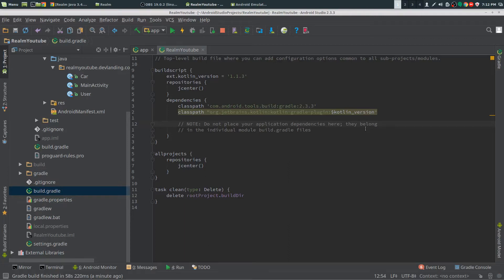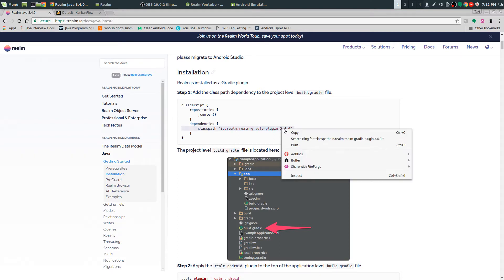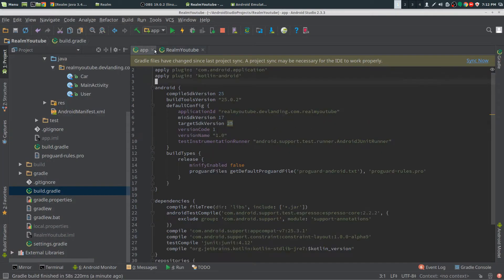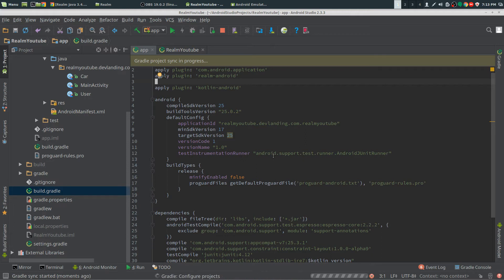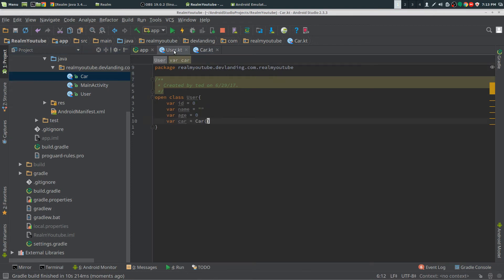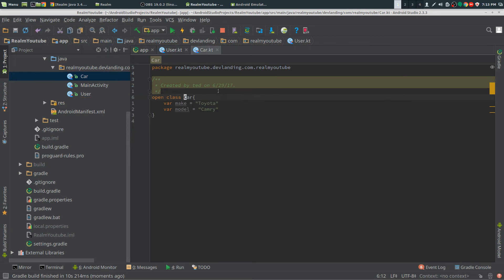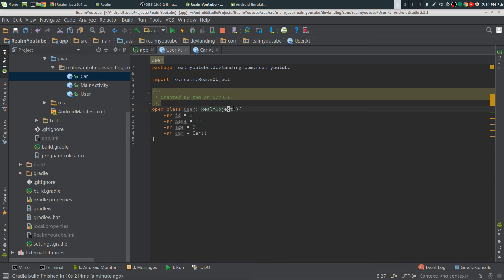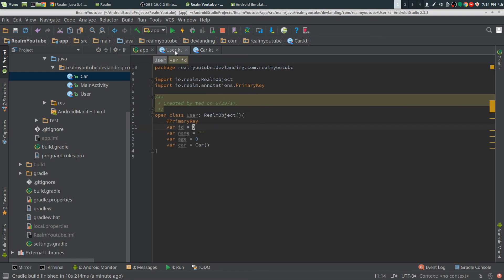Android Kotlin - Realm RealmObject